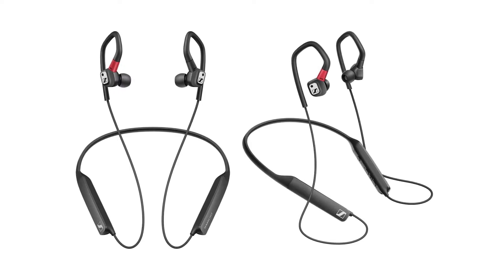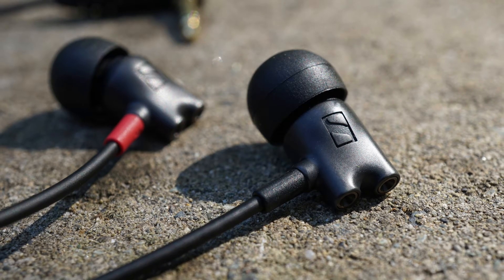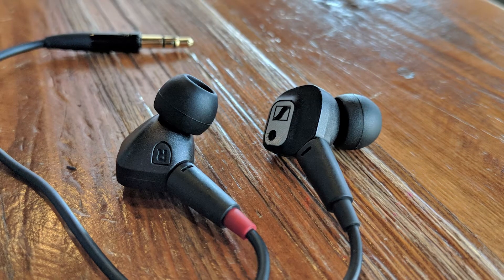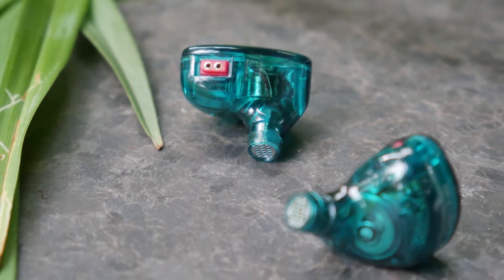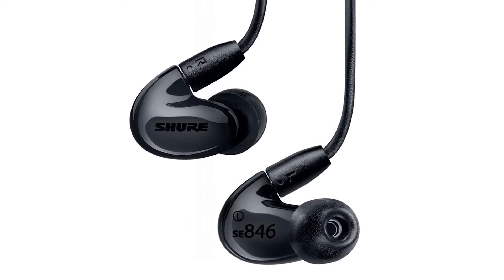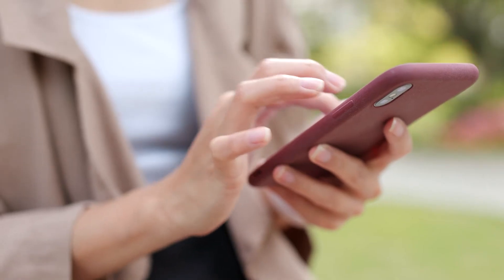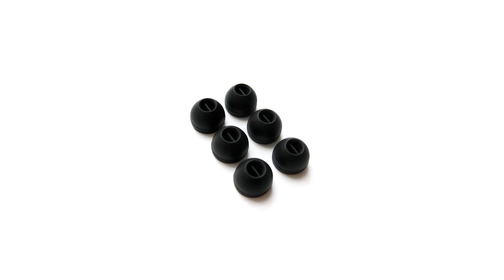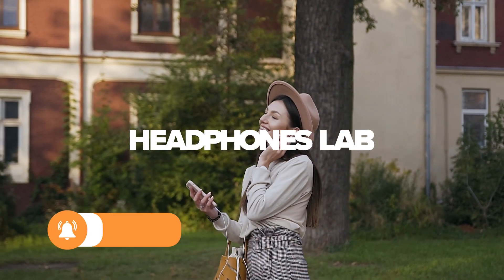Best Earphones for Music Production 2021!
Welcome to Headphones Lab! In this video, we will be showing you the best earphones for music production of 2021.

🔍 Find The Best Headphones Here:
Sennheiser IE 80 S

KZ ZST

Shure SE846